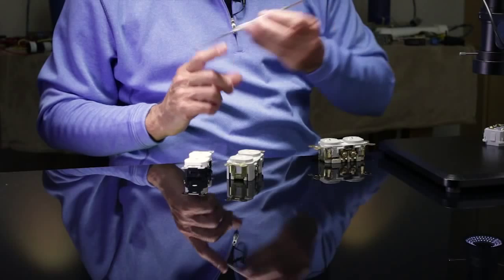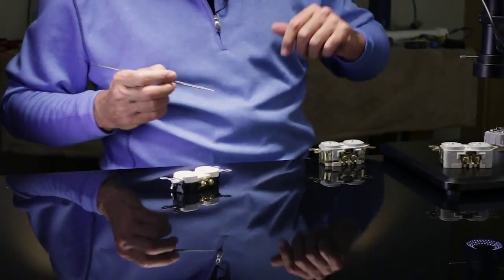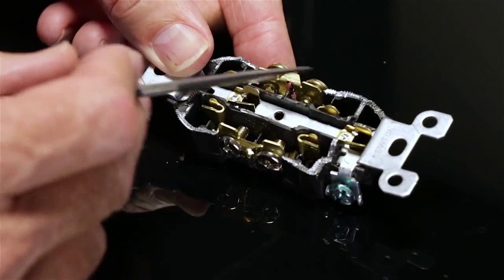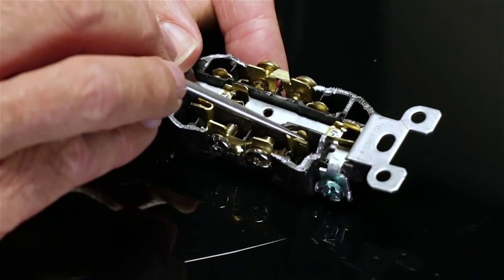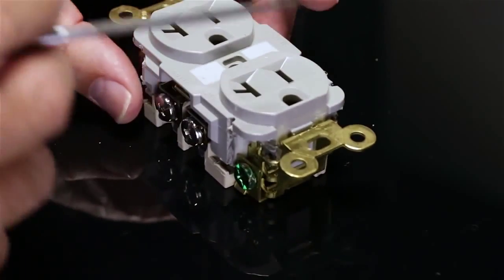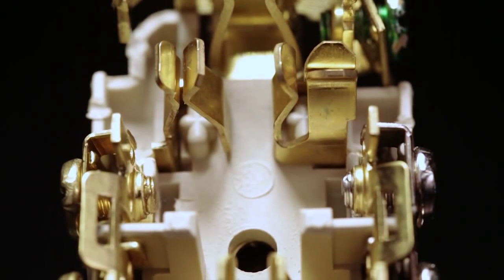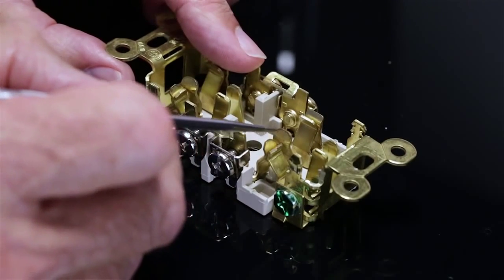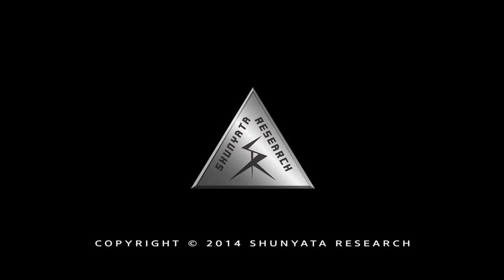Shunyata's SR Z1 Outlets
Shunyata CEO, scientist Caelin Gabriel explains the significance of electrical outlet connections in current delivery and explains why superior-grade outlets are recommended for the purposes of current delivery to high-performance audio and video systems.